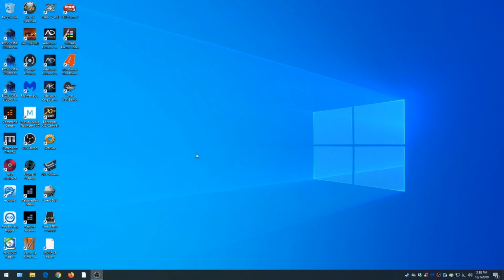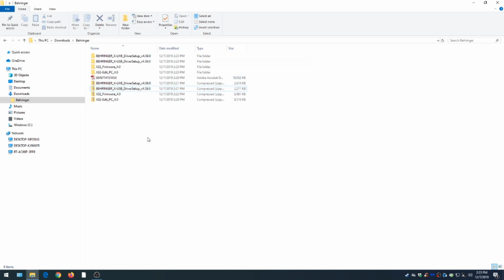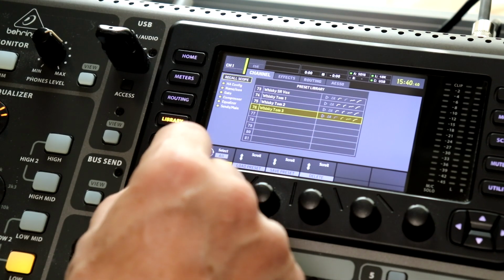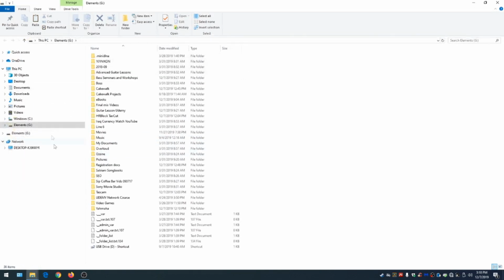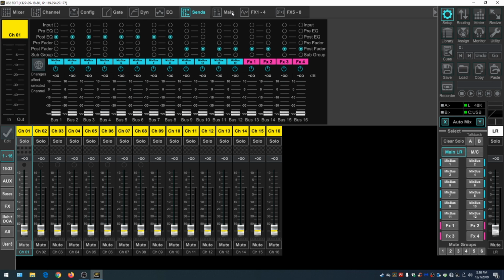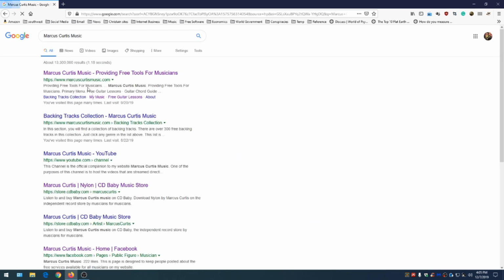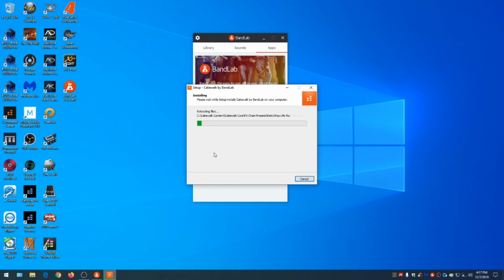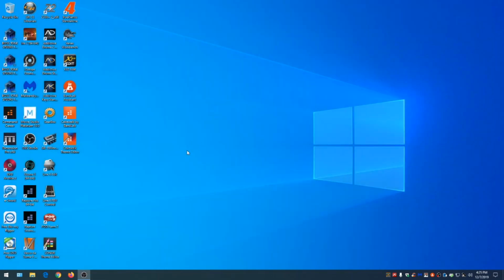Behringer X32 Recording Music and Using The Audio Interface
This video will show you step by step how to hook up any Behringer X32 model to your computer and then use it in a recording studio environment. We use the X32 producer as our example but the things we learn apply to any X32 model.

In this video, we do a firmware update, We also download and install the drivers for windows. We set up the Behringer app and explain how to control the Behringer X32 Producer from our PC using the ethernet port. We do a basic walkthrough of the app. We also download free software for recording multiple tracks of audio onto your computer using the USB port.

I show two sets of drivers to download. One set is for the X-USB card that comes with the mixer by default and the other set is for the USB X- live audio interface. Both audio interface cards have the same USB 2.0 ports. You don't need both sets of drivers, but installing both sets won't cause any hardware conflicts. Since I don't know what card you have in the back of your mixer just install the driver set you need. For a little extra money, you can purchase an X-live expansion card. This card has the same USB port but it also has two SD card slots that allow you to record multiple tracks of audio from within the mixer without using a computer.

This video is the third video in a series about learning how to use the Behringer mixer. The information in this video builds on the other videos. During the course of this video, I use the Behringer X32 Producer.

I have another series that shows people how to use any Behringer X32 with a free DAW software app called Cakewalk

 I also run through a list of venders that supply free Digital Audio Workstation (DAW) software for the purpose of professionally recording your music using your computer. There is a lot of information and a lot to take in.